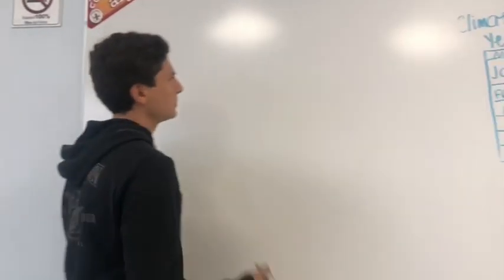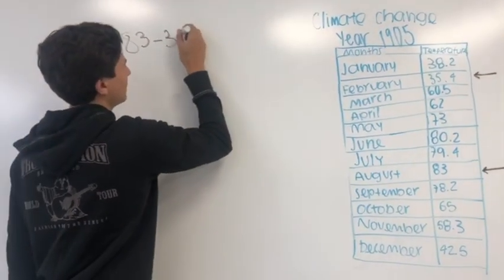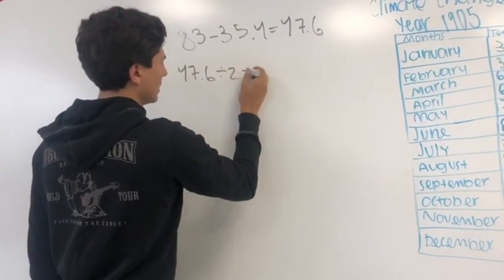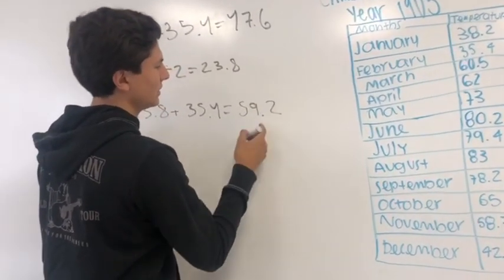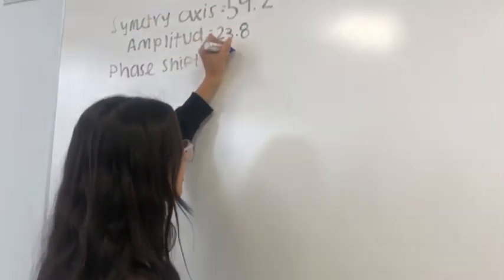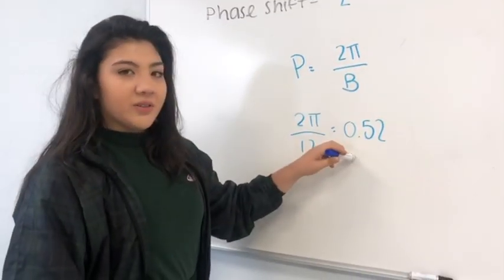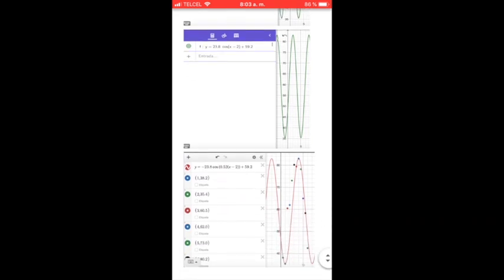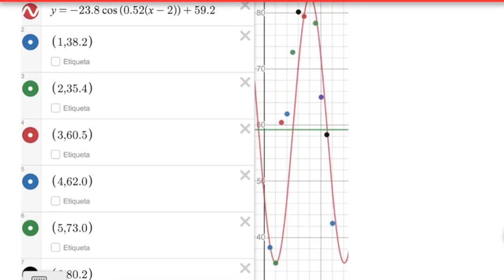Proyecto final mate 4